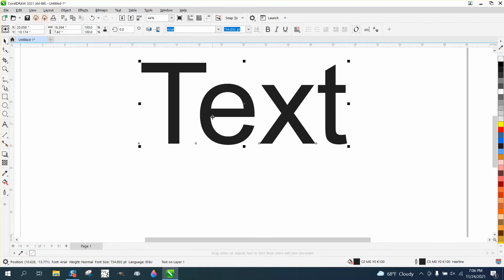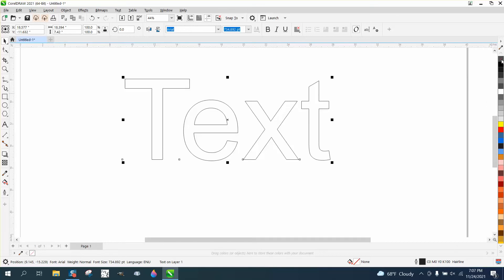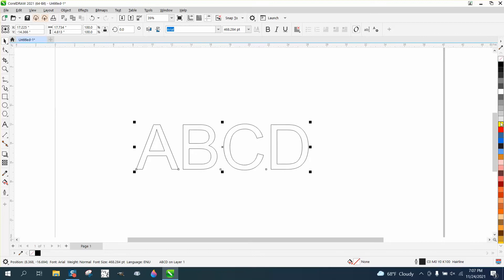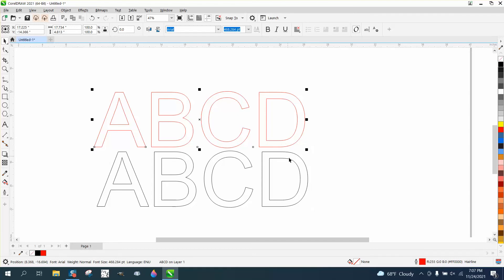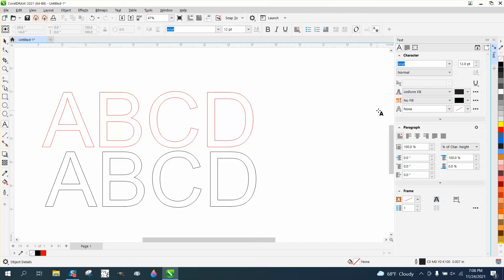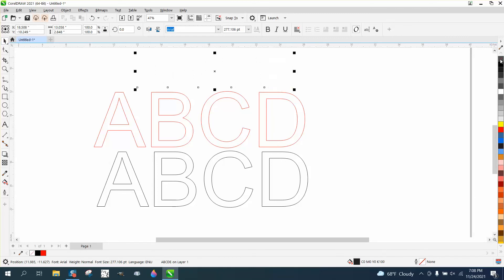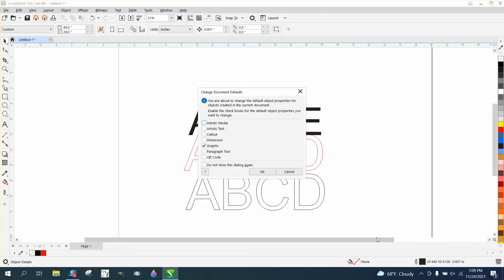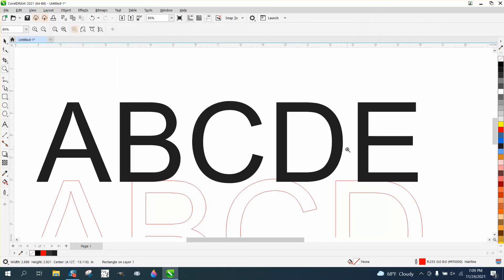Corel Draw Tips & Tricks Cut Text out when it should NOT and how to change